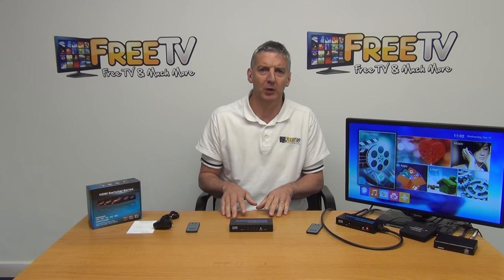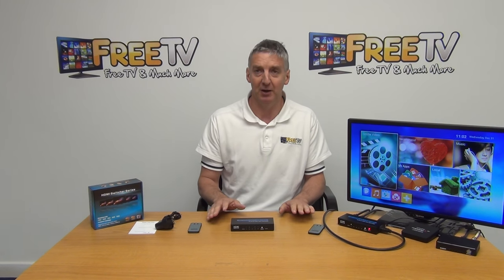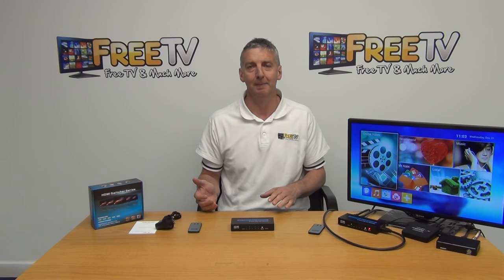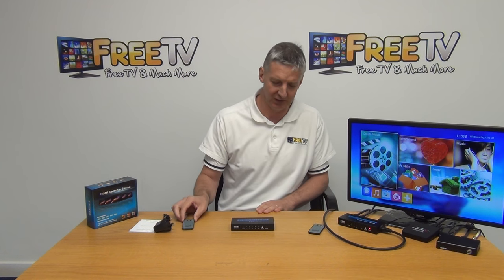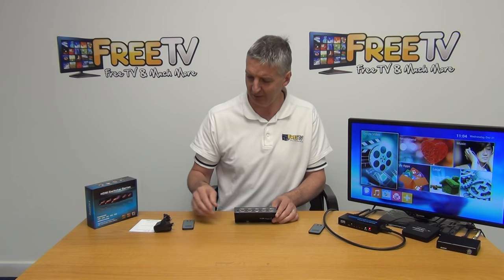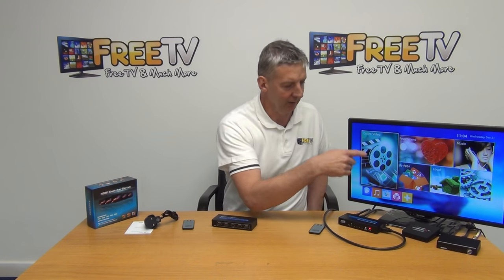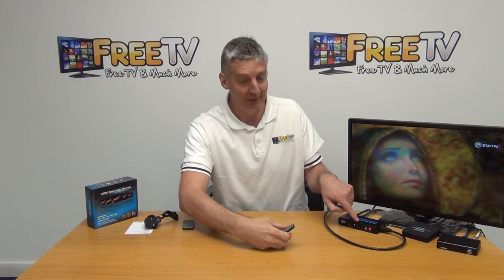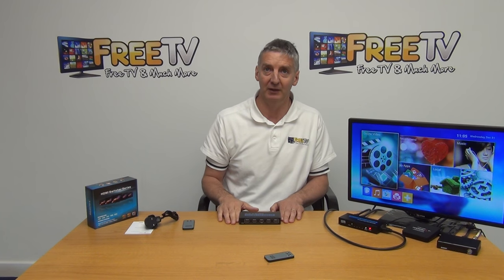4K HDMI Input Selector (3 Way, 4 Way & 5 Way)